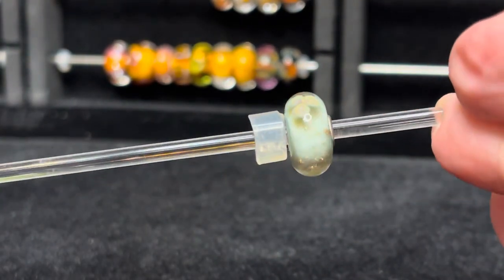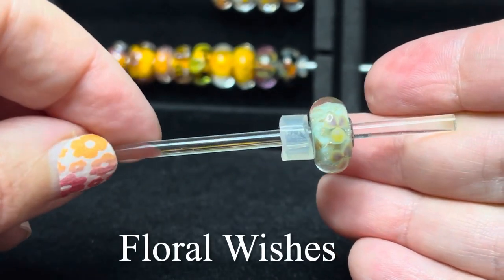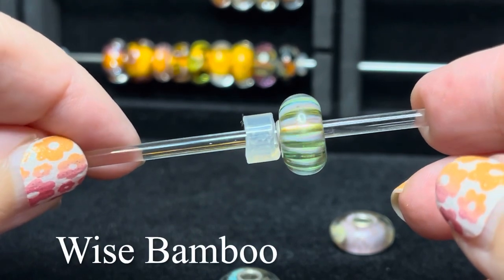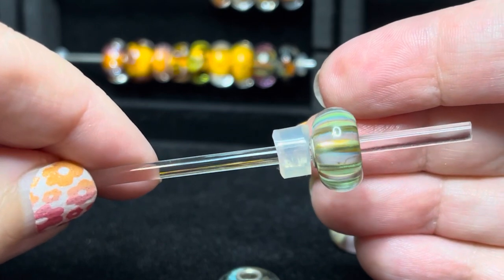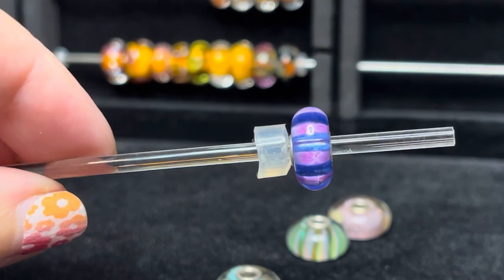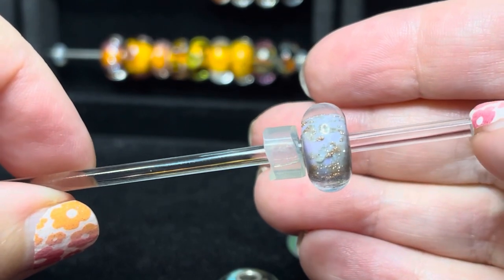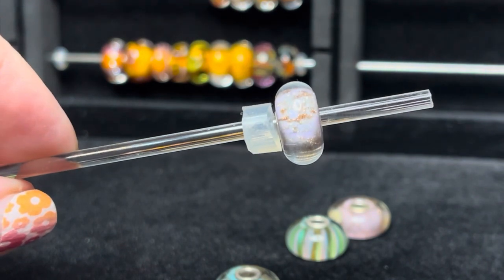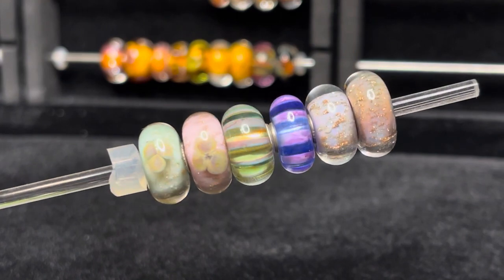Trollbeads | Mysterious Ways Kit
It’s been a while since I have filmed a video featuring a Trollbeads Kit.

Trollbeads will sell and market curated kits containing six beads.  Sometimes if you are able to purchase the entire kit at once, you will have kit pricing where one of the beads is free.  Trollbeads Kit are a way to have an almost instant bracelet design.  Just pair it up with a few silver beads and you are good to go!

Which bead is your favorite from this kit?

Linda 💕